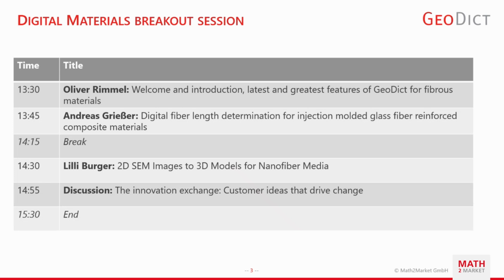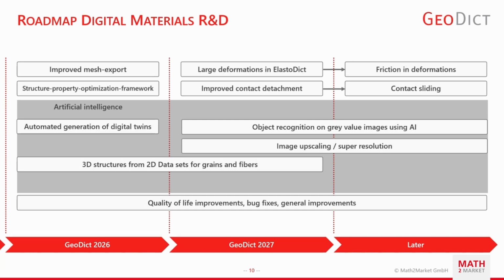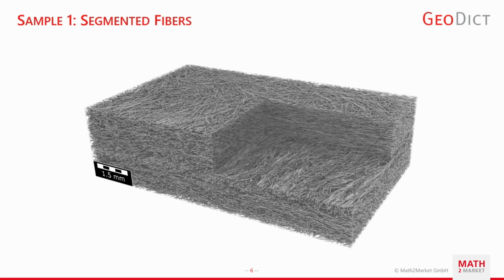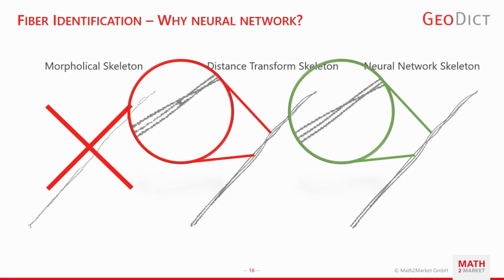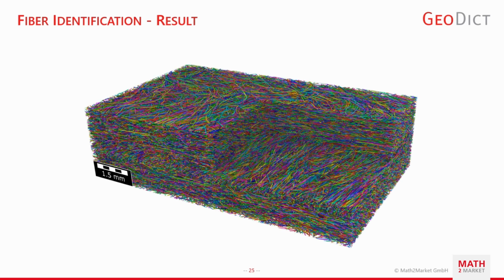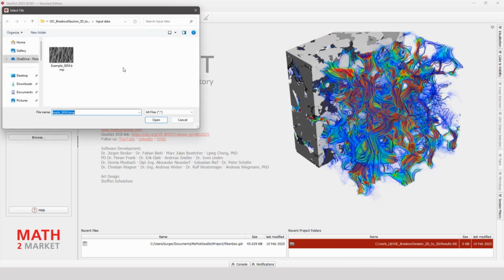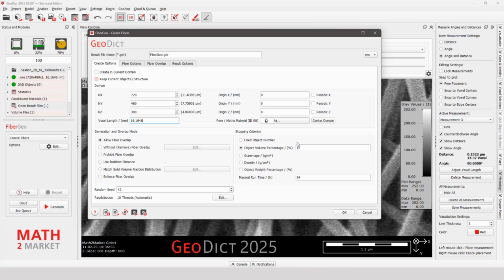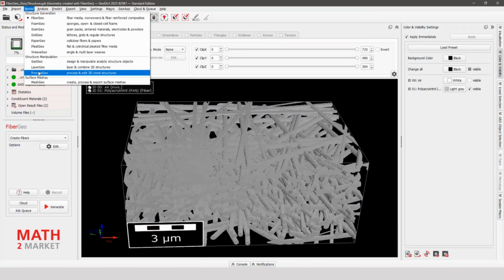GIC 2025 - Breakout Session - Fibrous Materials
Fibrous Materials Breakout Session hosted by Dr. Oliver Rimmel and Dr. Lilli Burger at the GeoDict Innovation Conference 2025

This Breakout Session provides an in-depth look at GeoDict's solutions for the simulation and analysis of fibrous materials, addressing critical needs in industries such as composites, filtration, technical textiles, and more.

The presentation includes demonstrations of key software functionalities:

Fiber Length Determination: We showcase the application of FiberFind AI for the precise determination of fiber length in injection-molded glass fiber reinforced composites, with validation against experimental data. The methodology and accuracy of fiber analysis, including orientation and diameter measurements, are detailed.

3D Reconstruction from 2D Data: The session addresses the challenge of limited data availability by presenting a workflow for generating 3D models of nanofiber media from 2D SEM images. This section illustrates the process of extracting essential parameters and constructing a representative 3D digital twin.

Additional Capabilities: The session also provides an overview of GeoDict modules such as ImportGeo, FiberGeo, PaperGeo, WeaveGeo, PoroDict, and MatDict. Furthermore, it gives an outlook on the development roadmap, including mesh export improvements, structure property optimization frameworks, automated digital twin generation, and advanced image analysis algorithms.

This Breakout Session is intended for material scientists, engineers, and researchers seeking advanced tools for material characterization, quality control, material design, and process optimization.